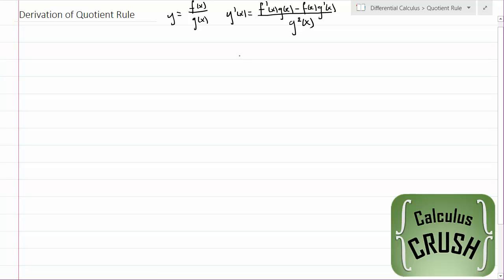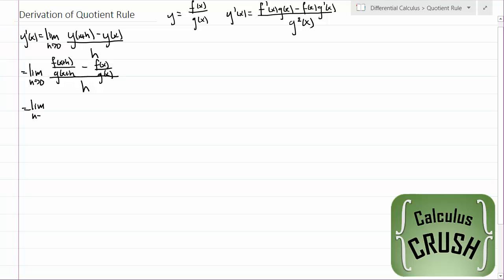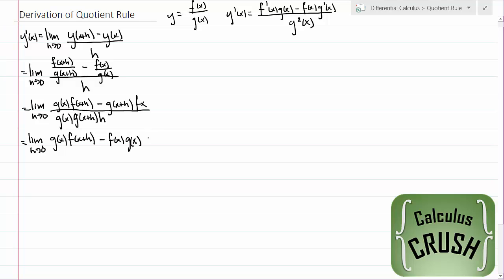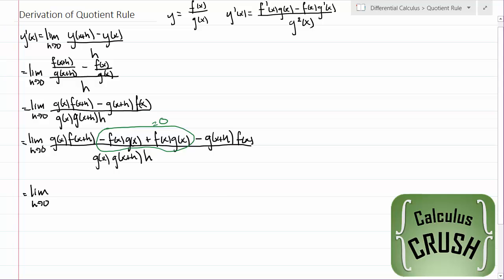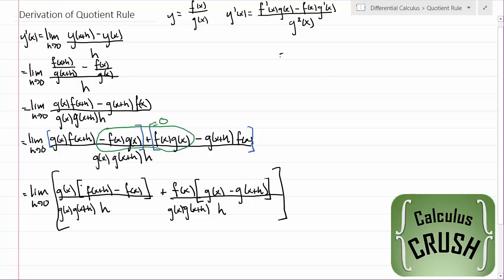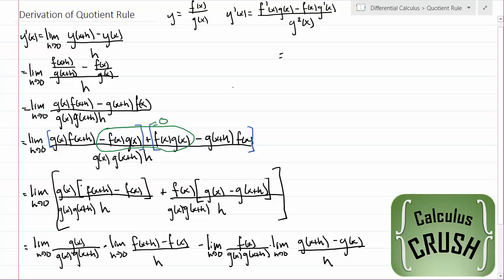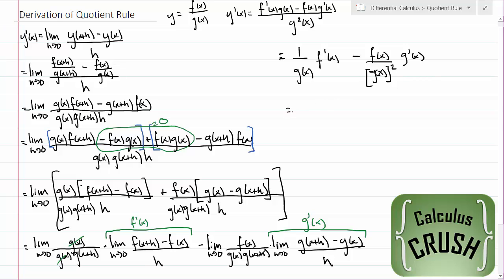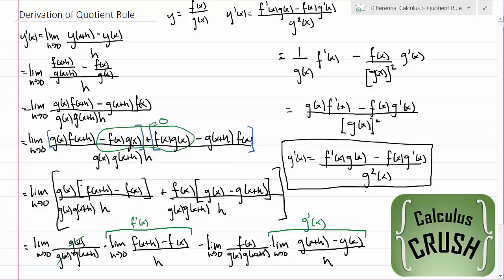The Quotient Rule - Derivation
The quotient rule of calculus is derived using the definition of the derivative.